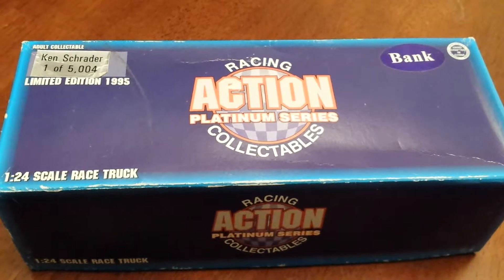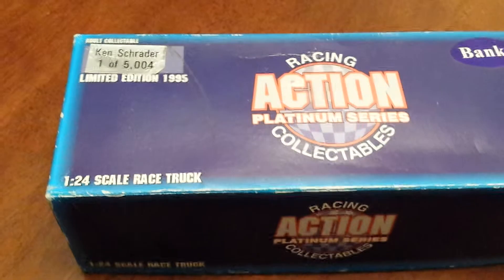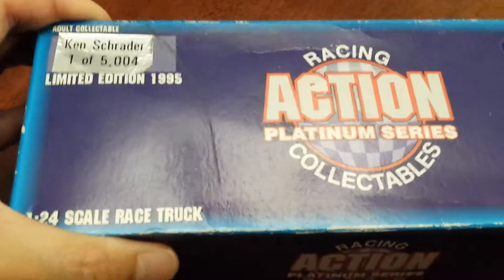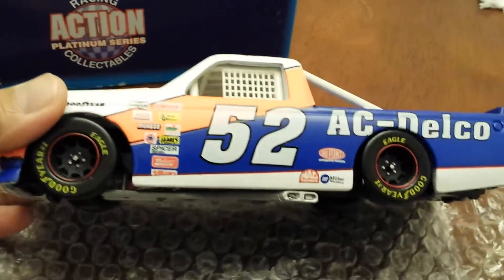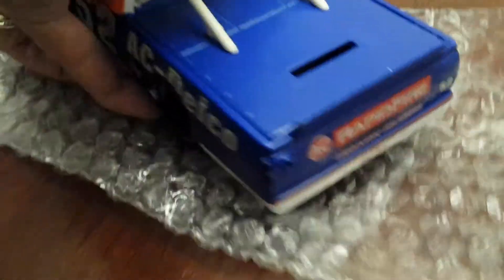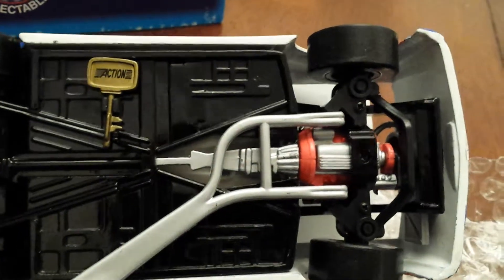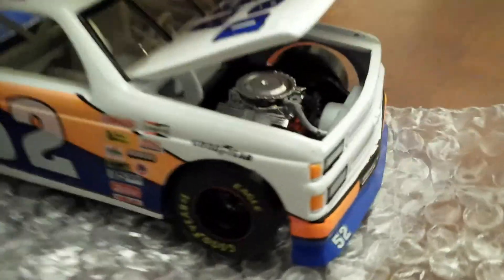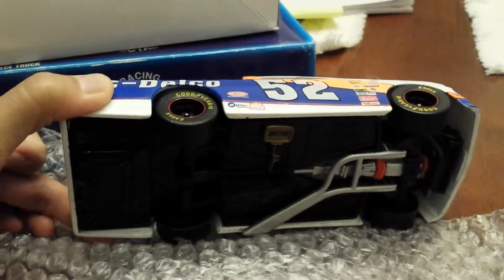Ken Shrader model race truck bank